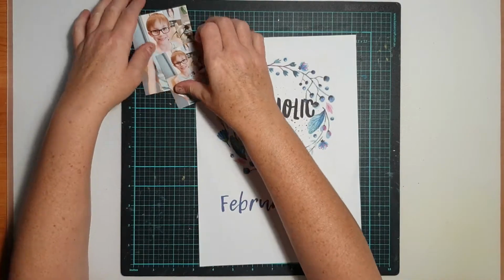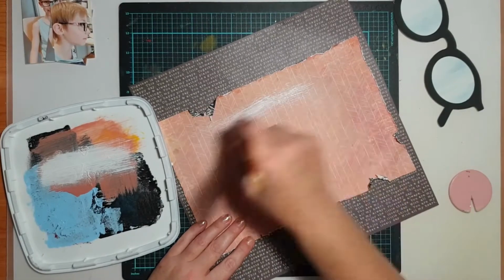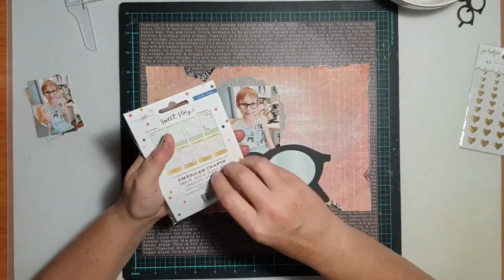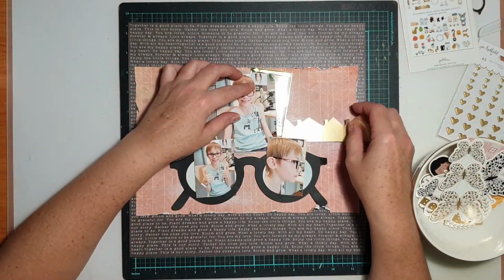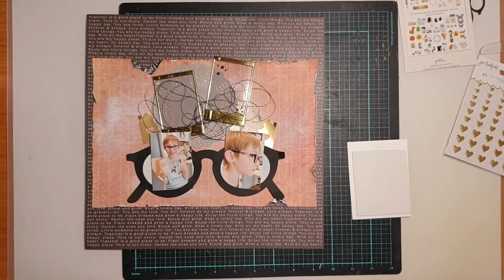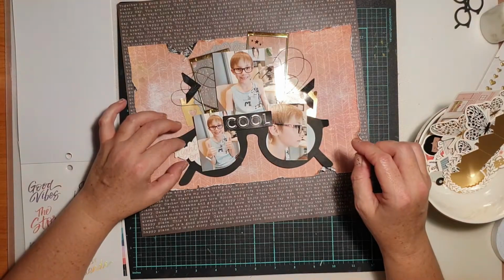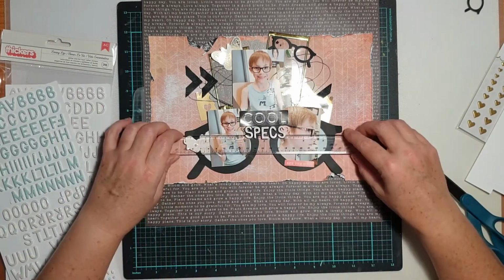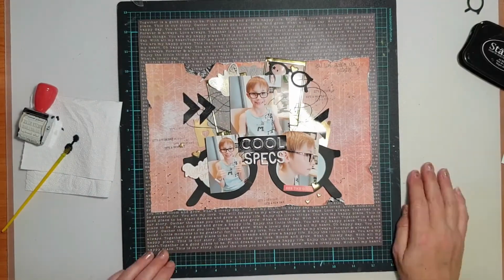Scrapbook Process: "Cool Specs" for Kitaholic Kits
Scrapbook process video of my 12x12" mixed media scrapbook layout "Cool Specs", created for Kitaholic Kits using the February 2021 kit. (Glasses cut files used is a subscriber exclusive.)

- Sue